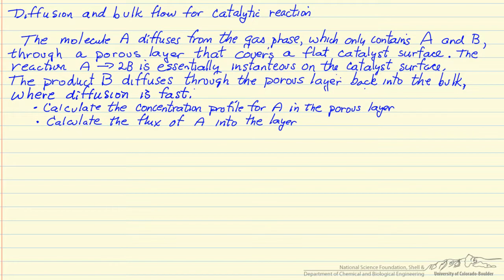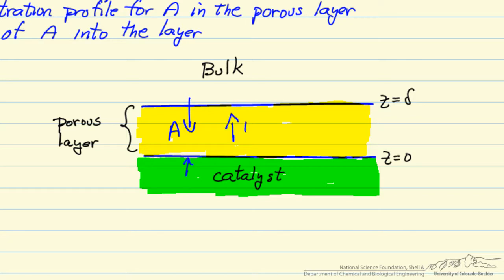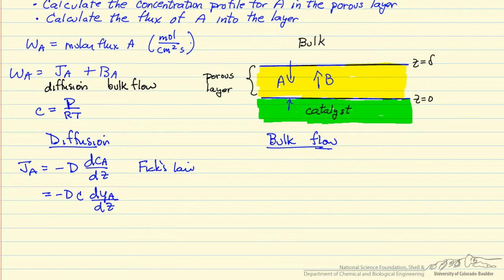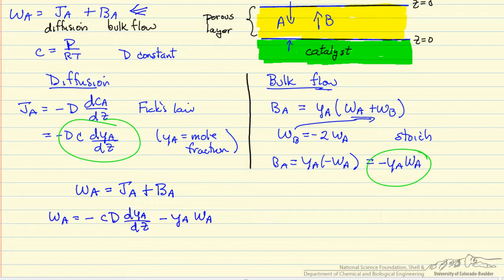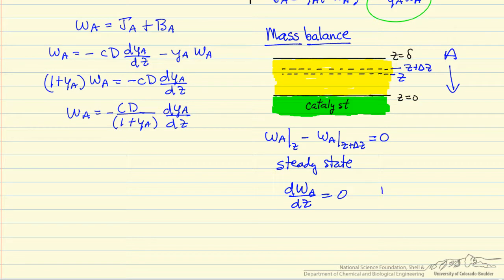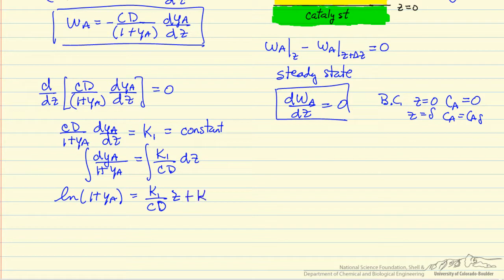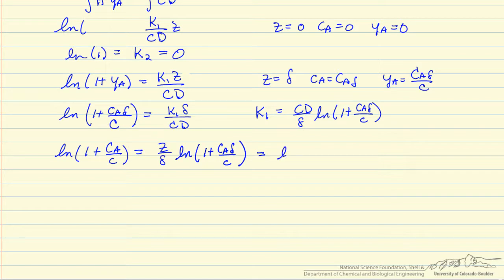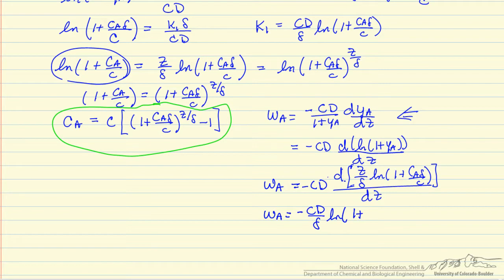Diffusion and Bulk Flow for Catalytic Reaction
Calculates the concentration profile and the flux to a catalyst surface that is covered by a porous layer. Because the reaction has a mole change, bulk flow is taken into account.  Made by faculty at the University of Colorado Boulder, Department of Chemical and Biological Engineering.